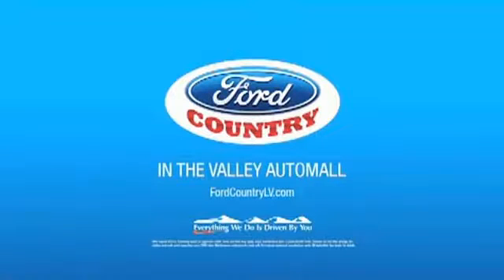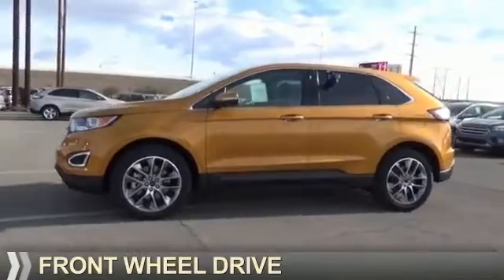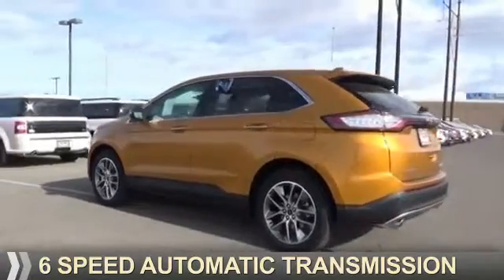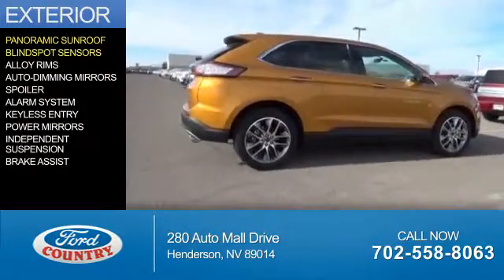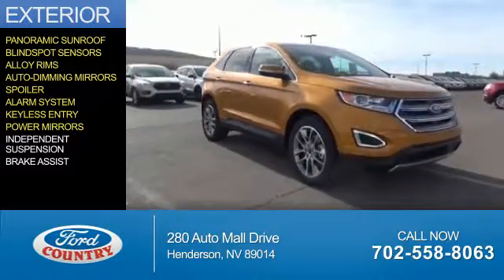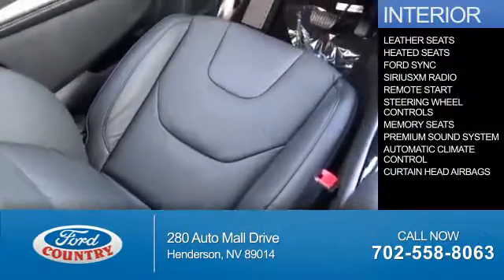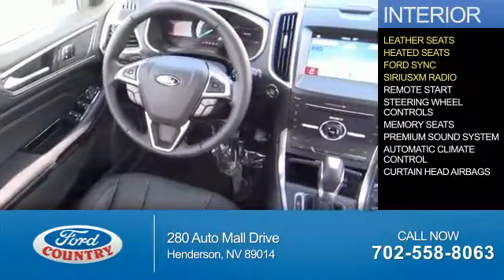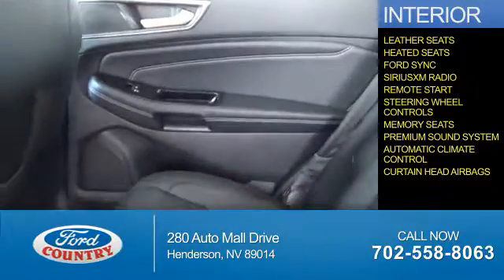2016 Ford Edge 55634 - Henderson NV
Year: 2016
Make: Ford
Model: Edge
Trim: Titanium
Engine: 3.5 liter 6 Cylindercylinder FWD
Transmission: 6-Speed Automatic with Select-Shift
Color:
Mileage: 0
Address:
VIN:2FMPK3K83GBC67098